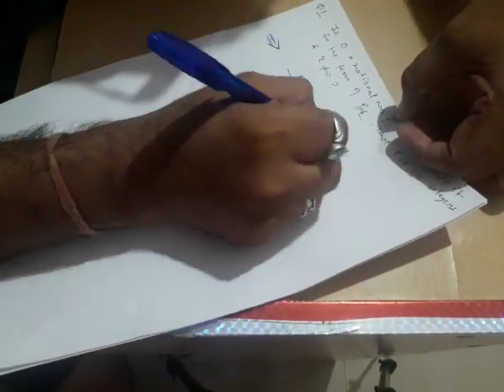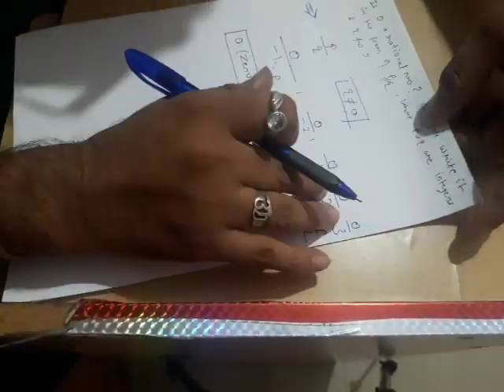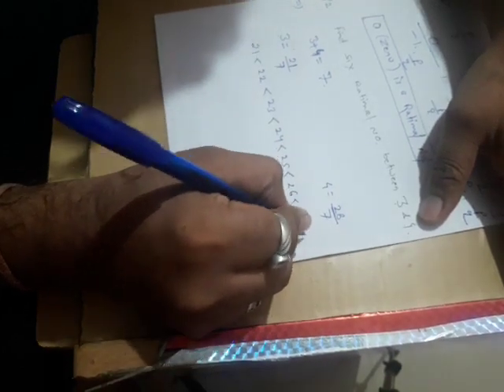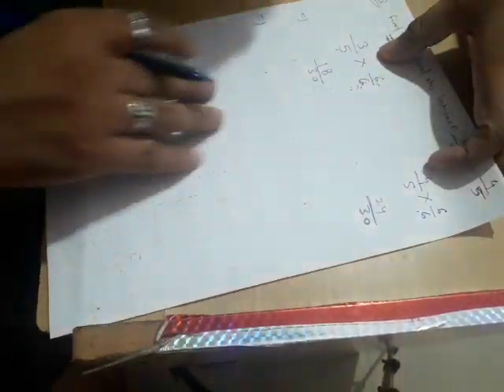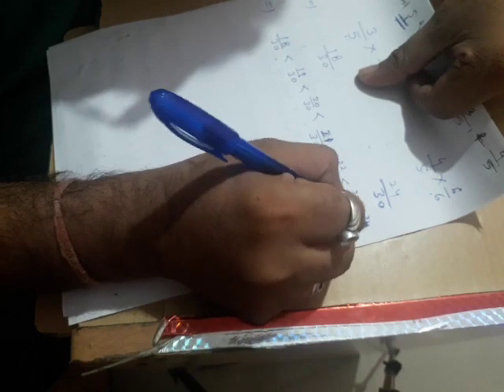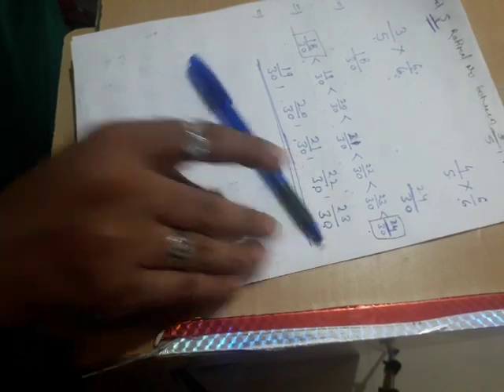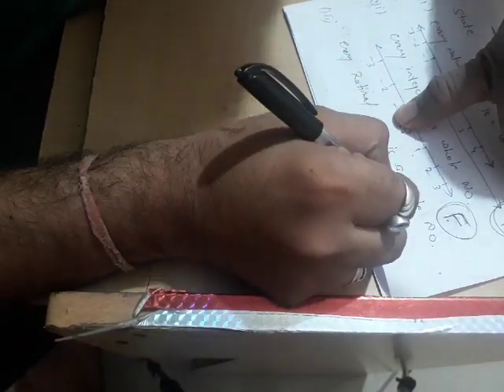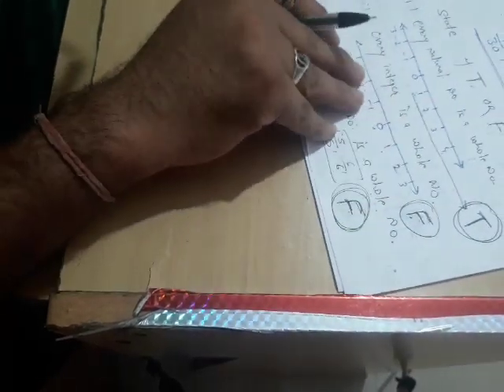Exercise 1.1 Class 9 CBSE NCERT Best Maths Tutorial | Number Systems Tutorial Grade 9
Guys you will enjoy the tips and tricks explained in this video. After watching this, you will be able to solve any rational number question and also you will be able to determine any rational numbers between a given range. You will understand the concept of the number line and more.

In all, it's one of the best FREE maths tutorials for you guys.